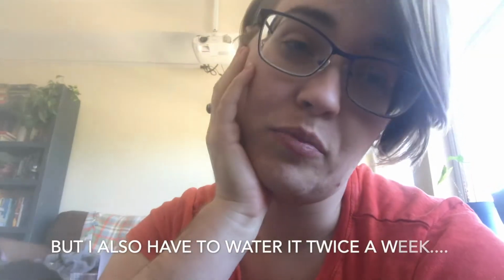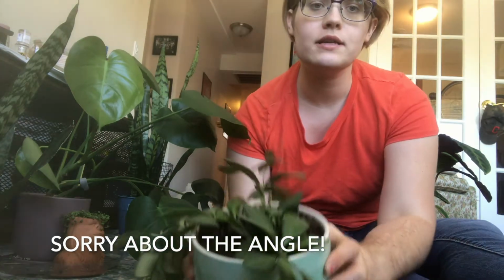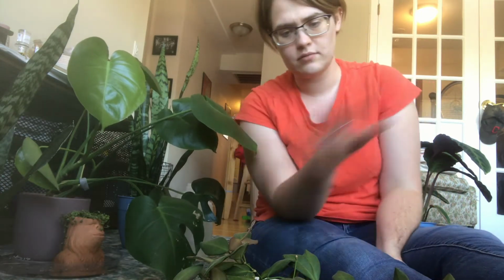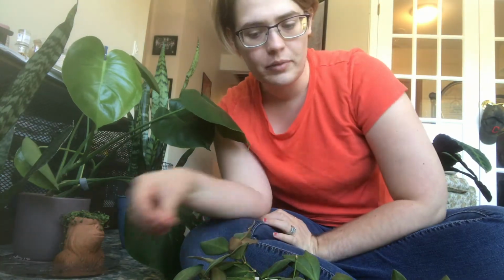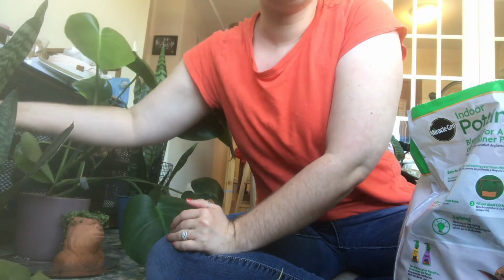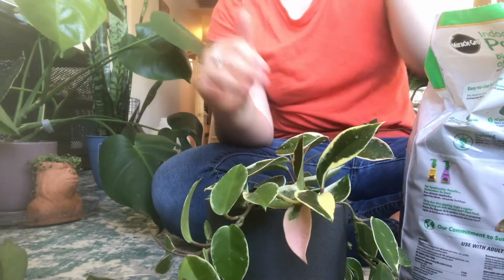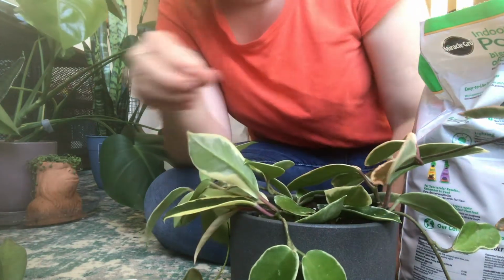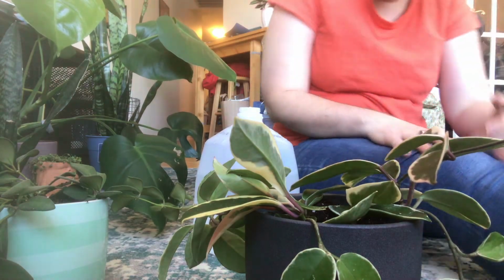Sunday Maintenance! Hoya DS-70 and Hoya Carnosa Crimson Queen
Hi Plant Friends!

For whatever reason, today was frustrating so I ended up scrapping all of my previous 8 video attempts. I opted for doing some upkeep with two of my hoyas.